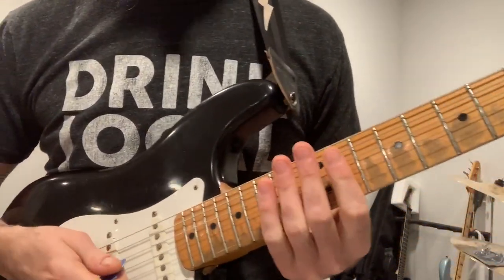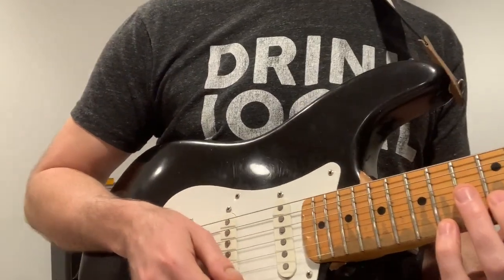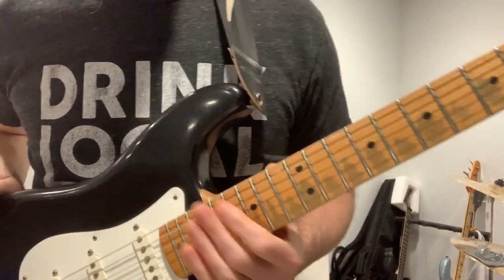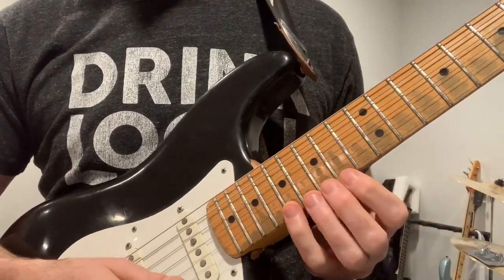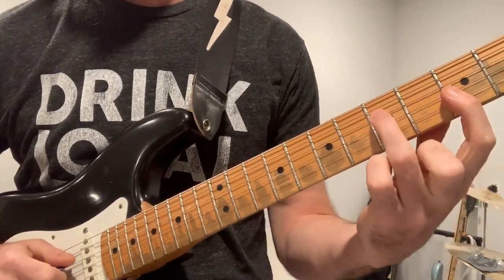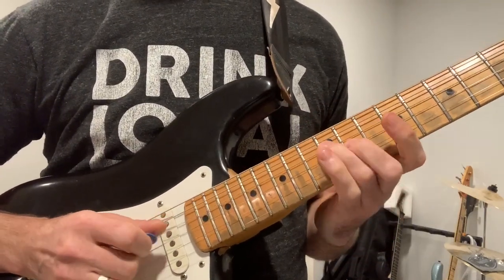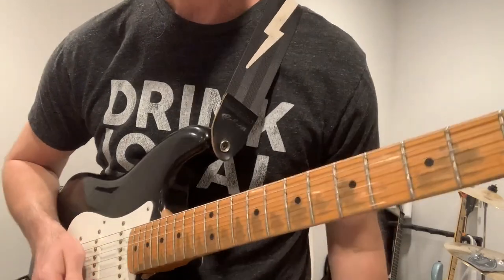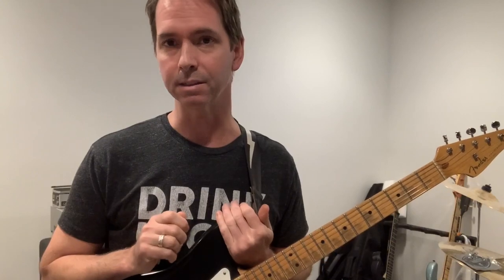Jacksnax: Solo Strategies Bird Song Grateful Dead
Conceptual Lesson containing three keys to soloing over the Grateful Dead tune Bird Song